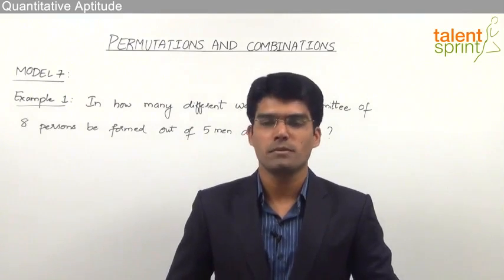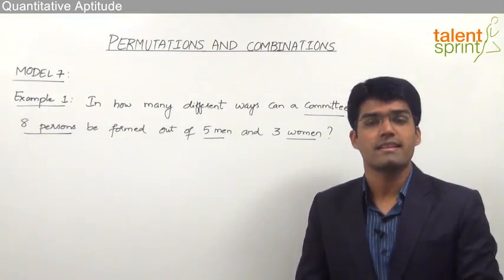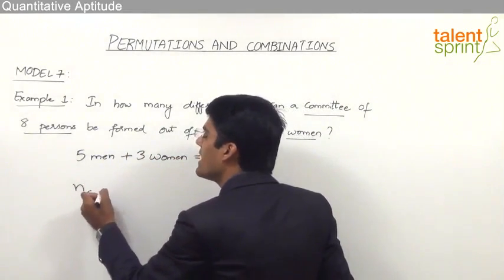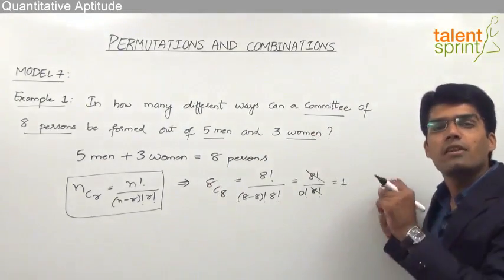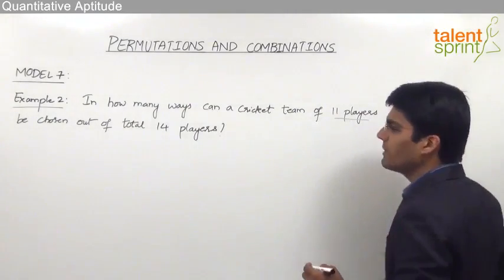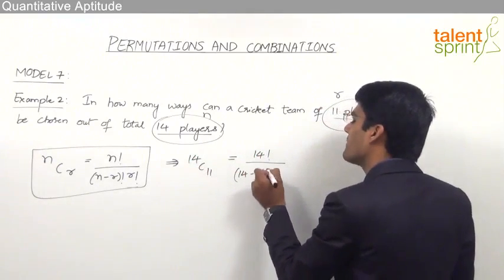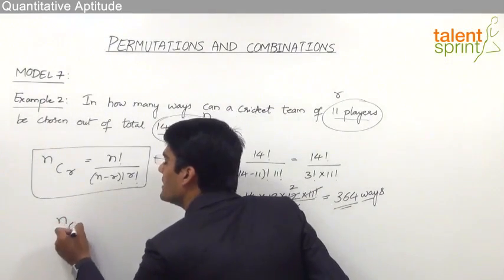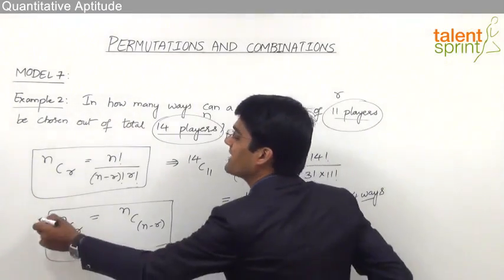Permutations and Combinations | Model - 7 | Quantitative Aptitude | TalentSprint Aptitude Prep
The video explains an example of permutation and combinations that forms an important part of the competitive exams and aims to measure the quantitative aptitude.

Watch to know more about latest exam patterns and what type of question comes in the competitive exam.